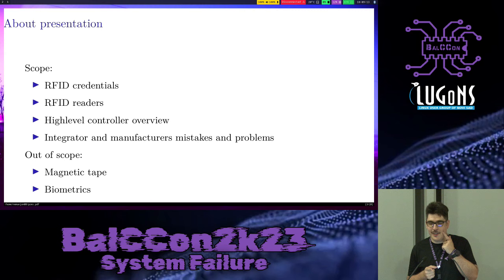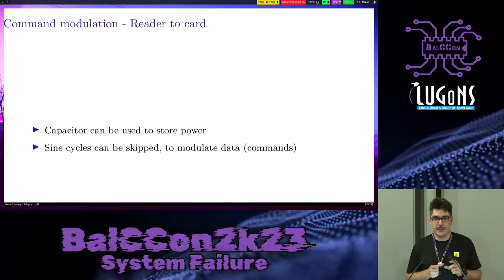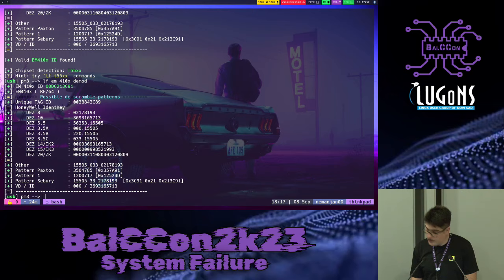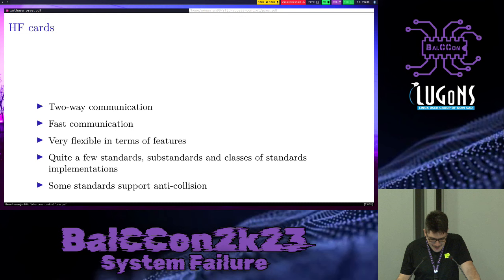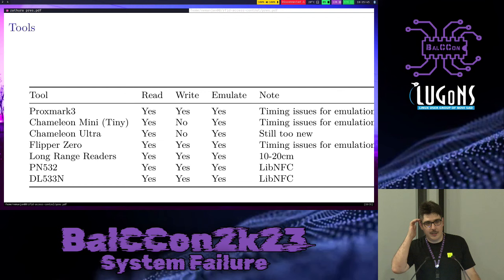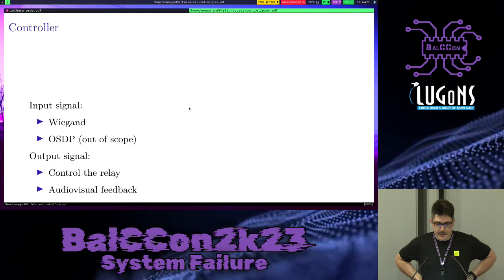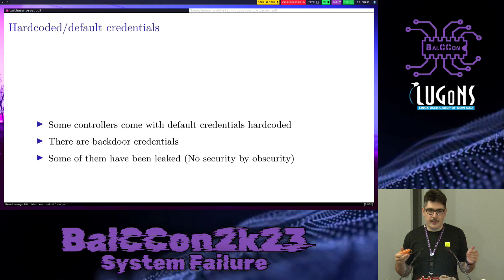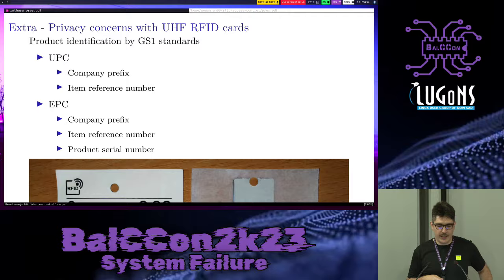BalCCon2k23 - Nemanja Nedeljkovic - RFID access control, what it is and how to exploit it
BalCCon2k23 - System Failure - Nemanja Nedeljkovic - RFID access control, what it is and how to exploit it